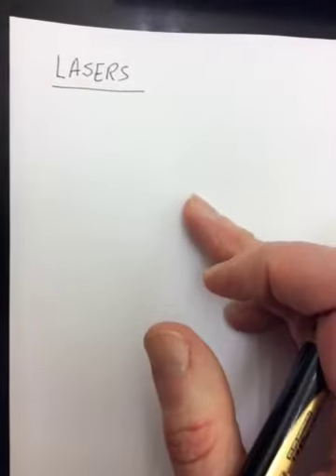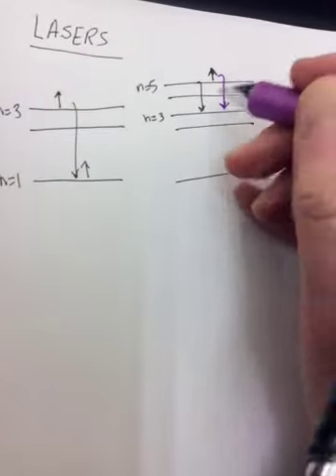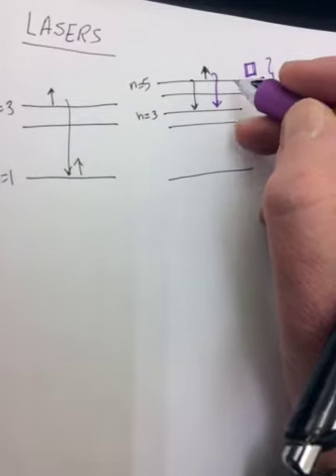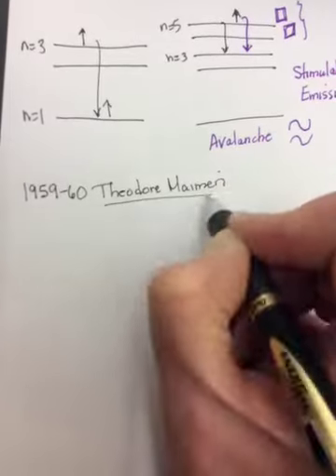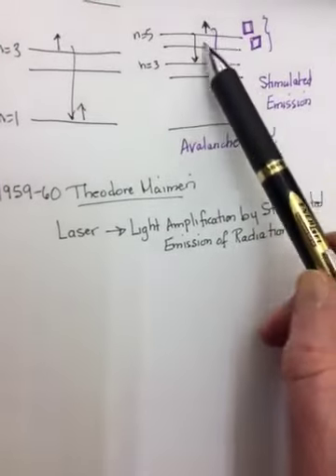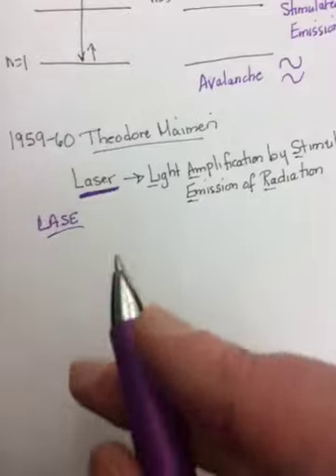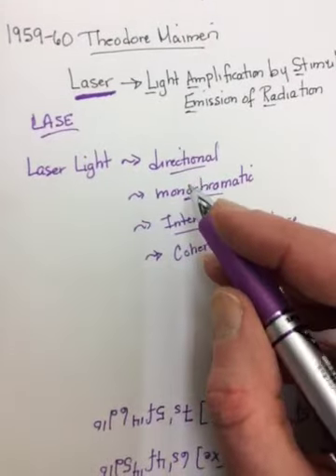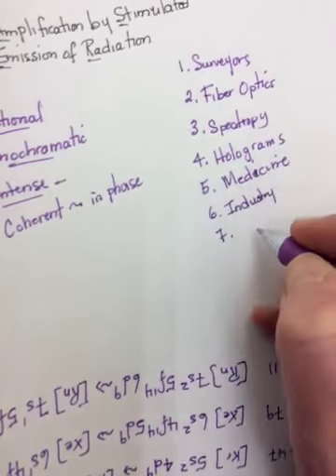Science 122 Lasers